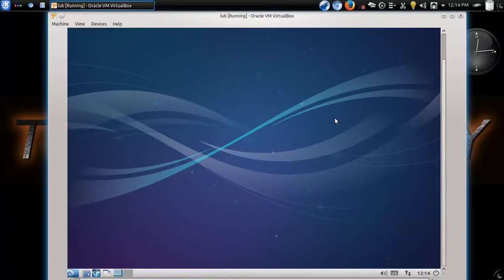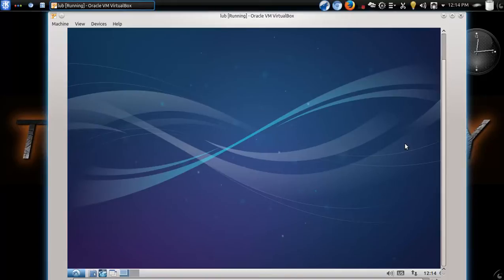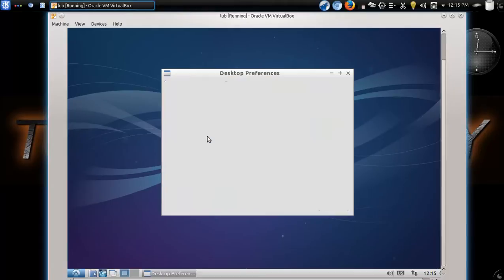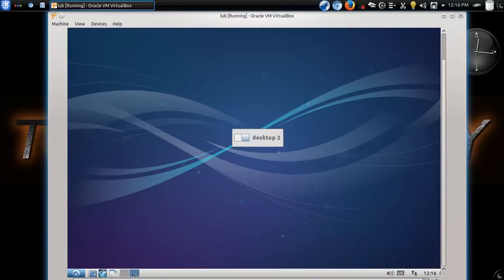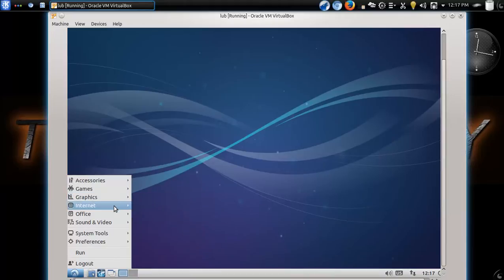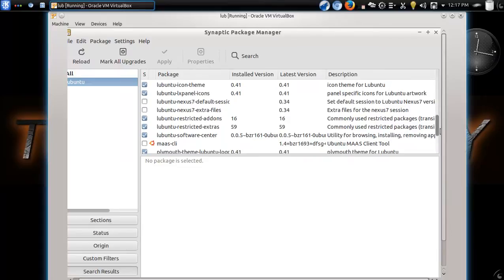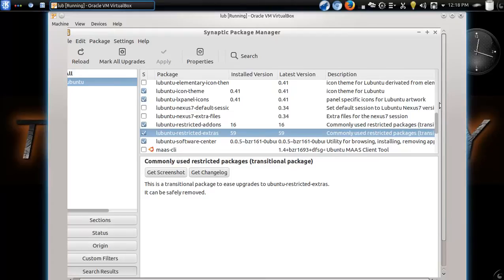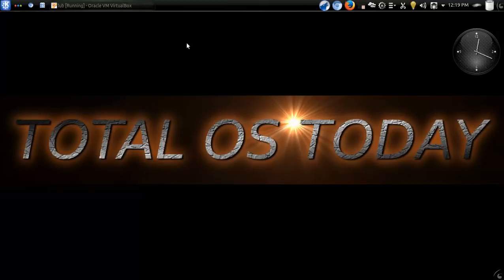Lubuntu Linux 13.10 Beginners Install Part 2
To do after install.